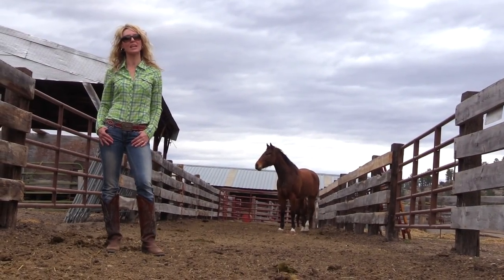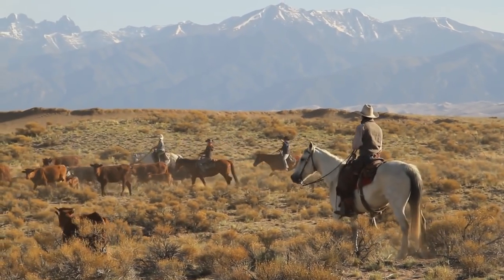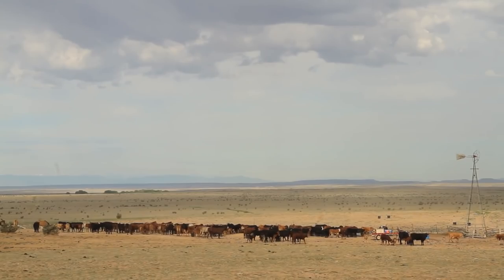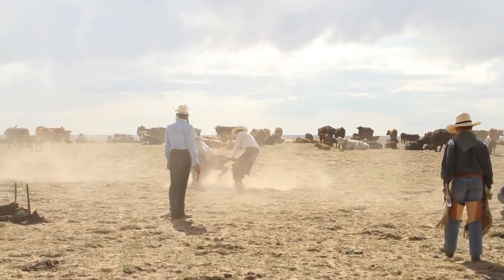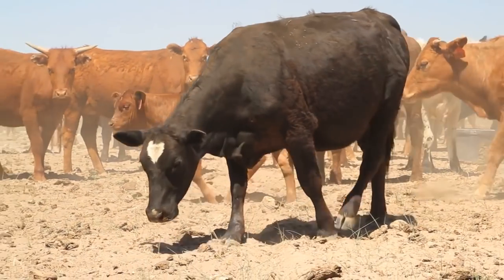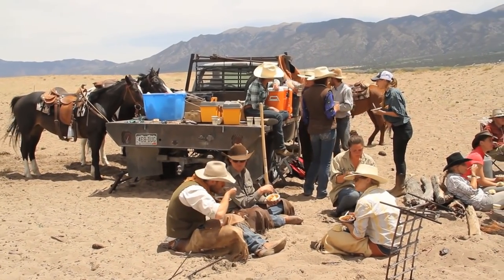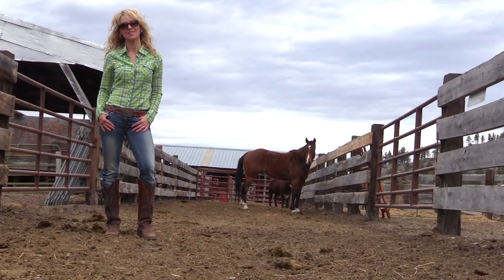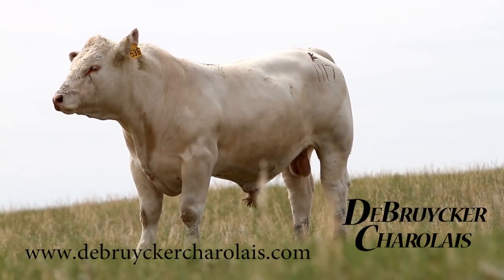Chico Basin Ranch: A Unique Brand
If you’ve wanted to take part in the age-old ranching tradition unique to the American cowboy, then look no further than Top50 Ranches latest episode featuring Chico Basin Ranch.

Located near Colorado Springs, CO, Chico Basin Ranch is an 87,000 acre family-run working cattle ranch operating on the high prairie with sprawling ranges of short grass and sandsage- homes to diverse populations of wildlife.

This week’s episode takes a look into the process of what goes into branding, like getting the cattle ready, starting the fire for the branding iron, sharpening the knives, and sending in the ropers.  The branding tradition is kept alive and well by the caretakers of the ranch, and the best thing is- all visitors to Chico Basin can participate in any of it!

Guests are intimately involved in all ranch life to the extent that they desire, whether this be on horseback, fixing fences or putting feed out for the cattle. Making a contribution to the daily ranch activities gives guests their biggest thrill, so programs have been developed to include guests so that they are a part of the daily work’s success.  There are ample opportunities to take time off for hiking, wildlife viewing, swimming or fishing in one of the ranch’s 5 lakes.  During the spring and fall, there are bird banding station works on the ranch because it is one of the biggest migratory flyways in Colorado.  There are over 320 birds on the Chico Bird list.

This family managed cattle ranch is owned by the Colorado State Land Board and operates on the high prarie of Eastern Colorado.  The maintain healthy ranch lands by using age-old ranching practices, progressive grazing management, and innovative business strategies.